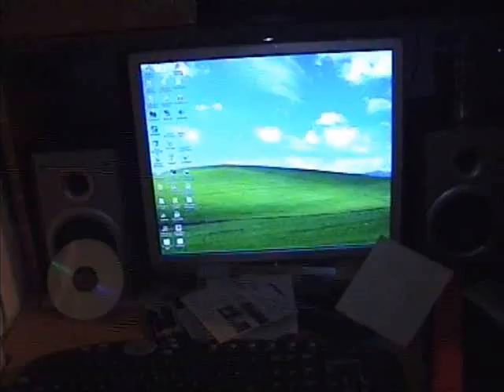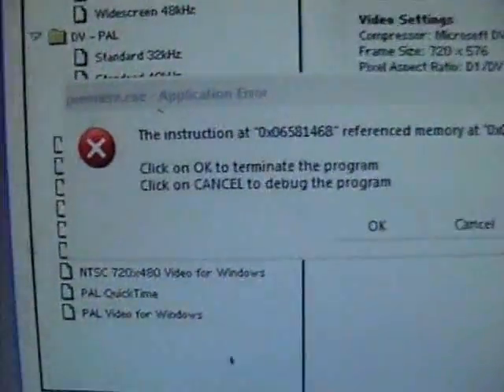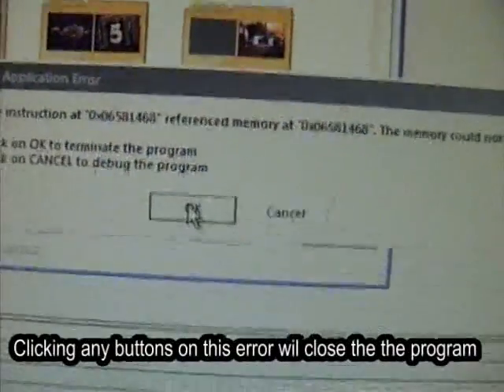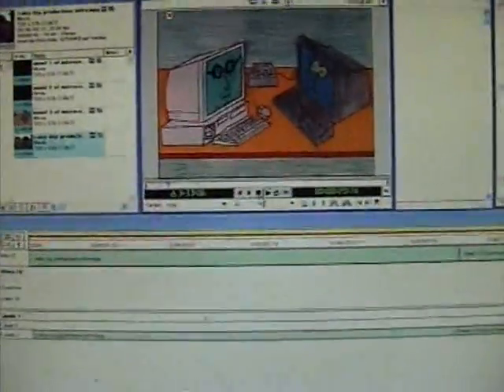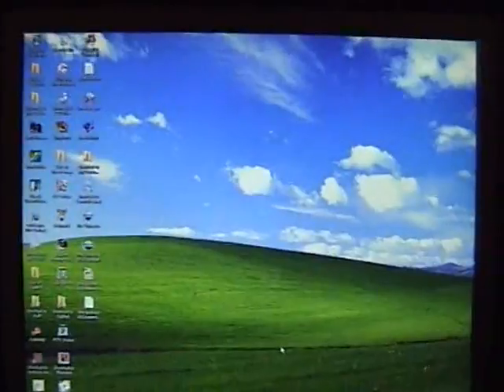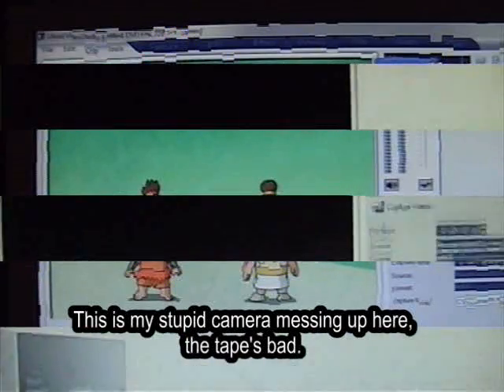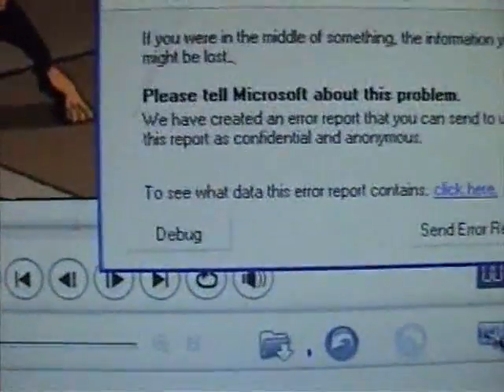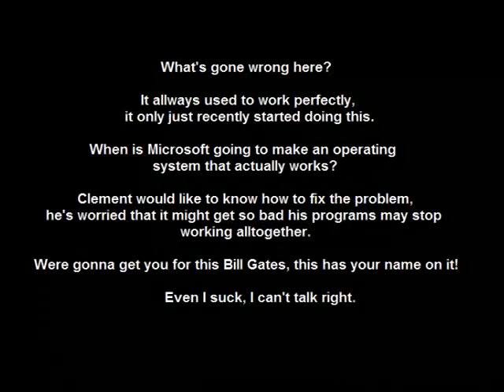My Computer Sucks!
Another installment in my "Microsoft Sucks" series.  My stupid retarded computer has now decided to put up an error every time I load a video editing program, but if I ignore the error, I an still edit.  Can anybody tell me what's happened and how I and get my computer working properly again